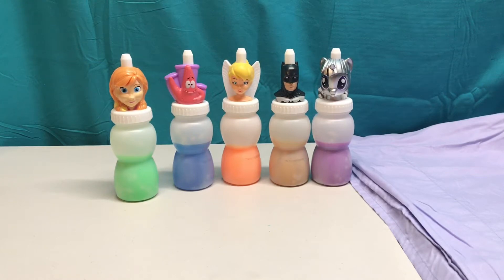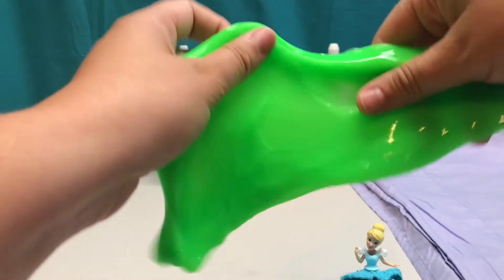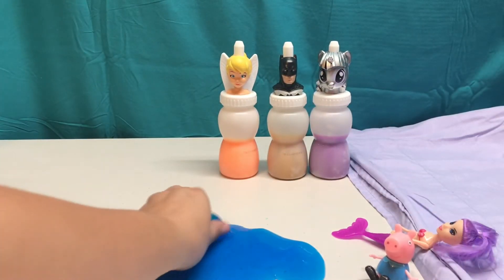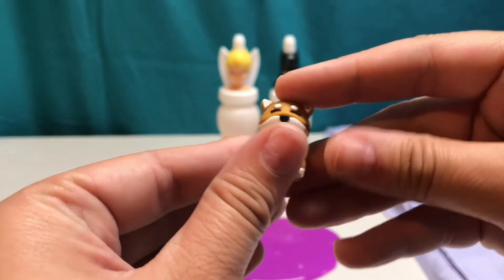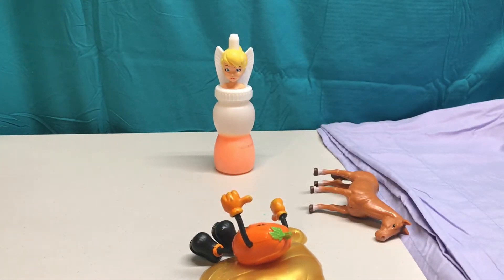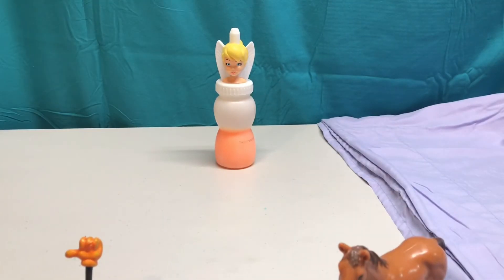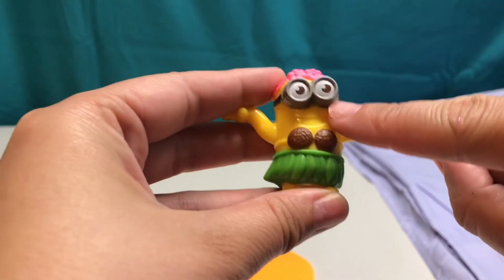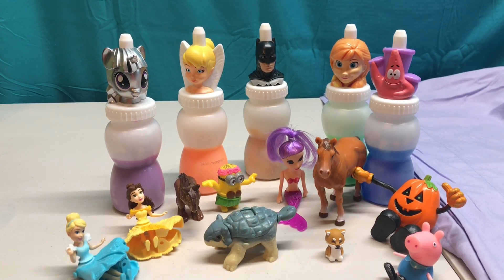Learn Colors | Kids Videos | Slime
Learn colors with slime and special surprises!